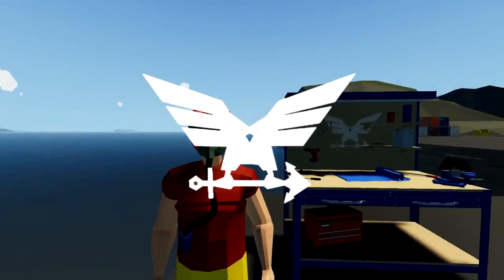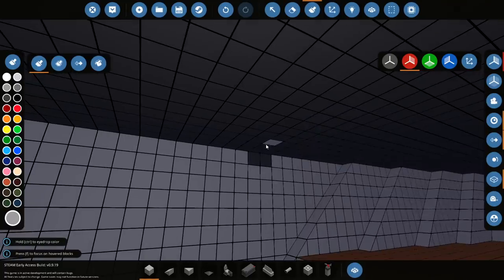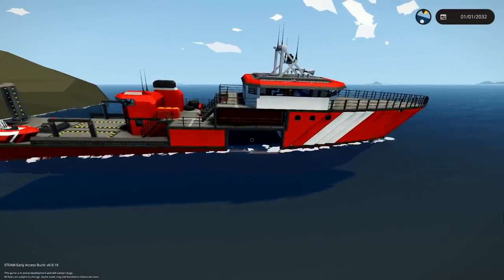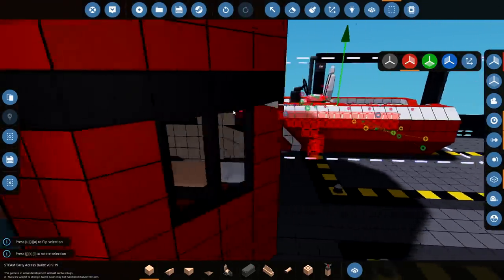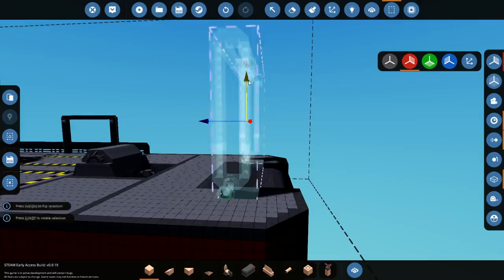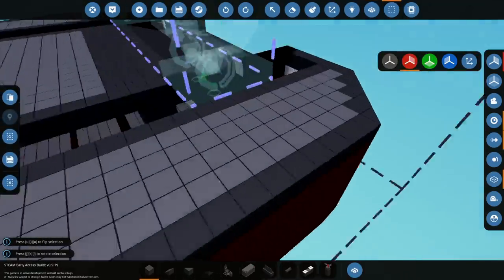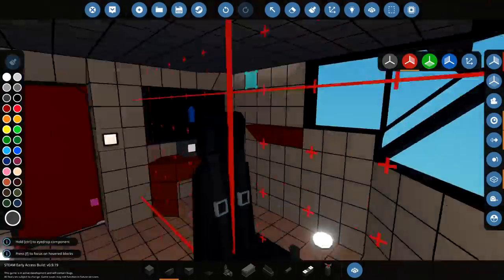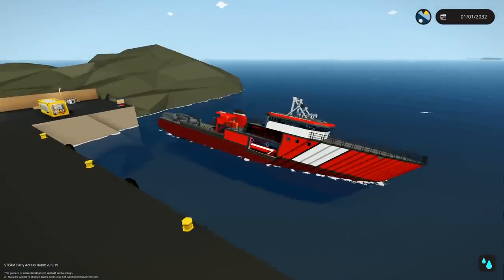Life Boat Area - Research Ship - Stormworks Gameplay - Part 16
Well then, most of you guys said to put the lifeboat inside of the main ship. So today, I decided to see how well it would float with a hole in it. As always, I hope you guys enjoy the video!